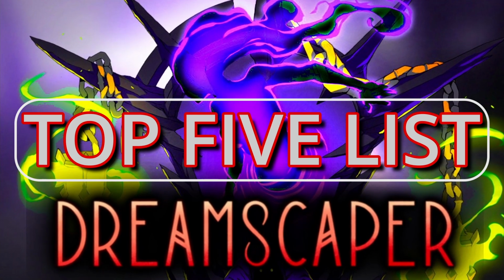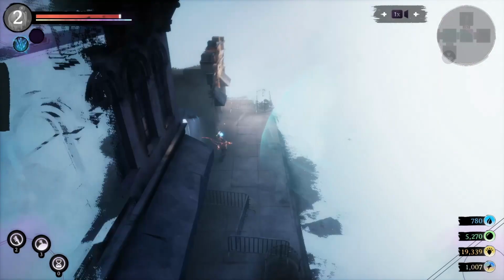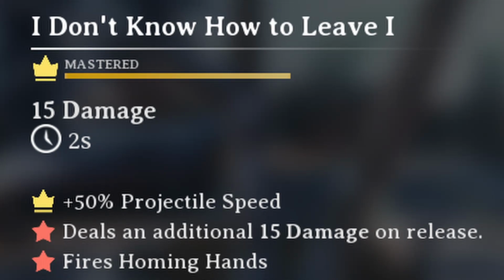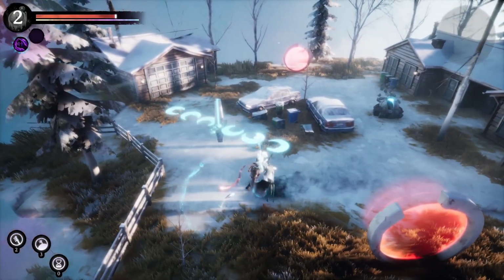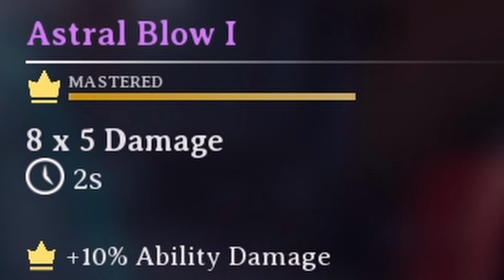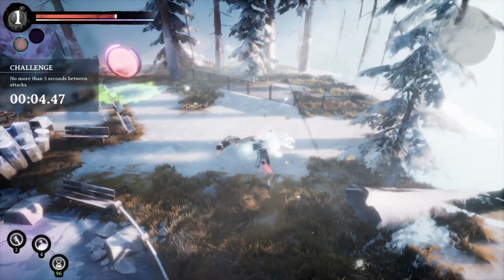Top 5 BEST Lucid Attacks In DREAMSCAPER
I hope this video helps you get through Dreamscaper and beat all your Nightmares! It was a lot of fun to work on this Top 5 list! Took quite a lot of time and effort to mate too! Maybe I will do more of these every now and then.

0:00 Intro
0:12 No. 5
1:05 No. 4
1:52 No. 3
2:50 No. 2
4:02 The BEST
6:01 BONUS
7:20 Outro

Dreamscaper is finally out of early access! Let this video give you an idea on how the finished product will look!

Dreamscaper Release comes with 2 additional bosses, more Meta Progression unlocks and a Nightmarish Difficulty Setting! Thought these dreams were nasty already? You're in for a rude awakening!

Cassidys Story also finally comes to a close.

Get the game now and give yourself a head start before it launches officially tomorrow!

Cassidy is back and her dreams now go deeper than ever! Join us as we discover the depths of her subconcious and fight through truly nightmarish waves of enemies with new skills and never seen before abilities!

In Dreamscaper, we explore the lucid dreams of our Protagonist Cassidy. Cassidy works in Marketing but also has a vivid interest in arts. Over the course of the game, we will get to learn new people and form relationships which will influence our lucid dreams. Apparently!

Check out some of the other games I play! I play Hades, Dreamscaper, Curse Of The Dead Gods, Smite and many more games on the regular!

Big Thanks to Afterburner Studios for creating this game!